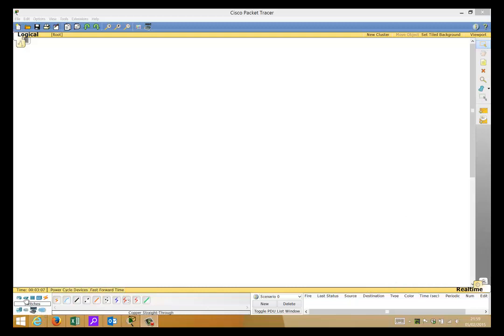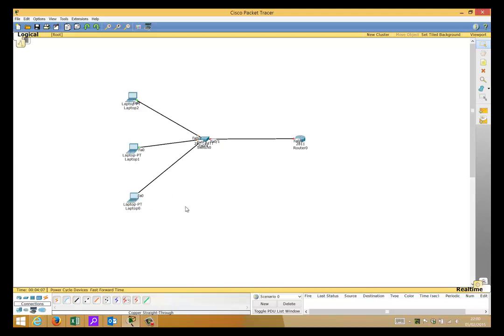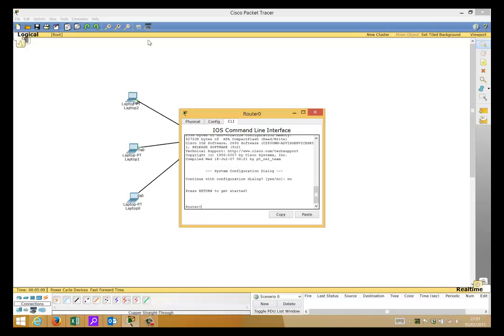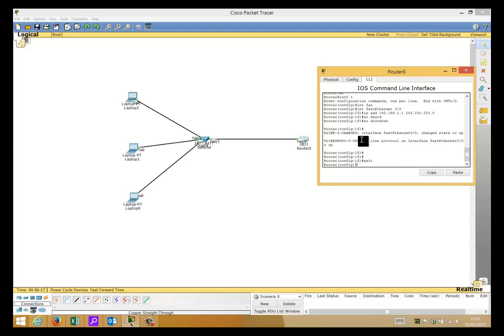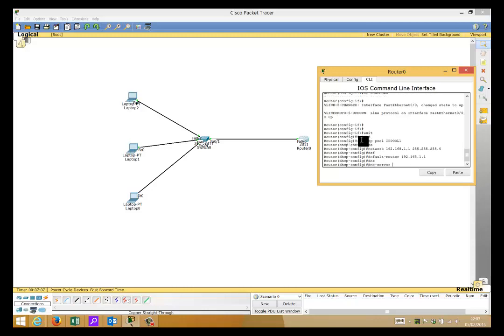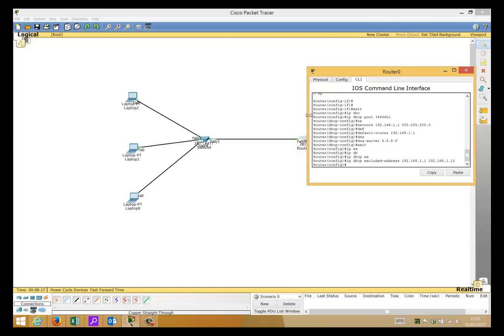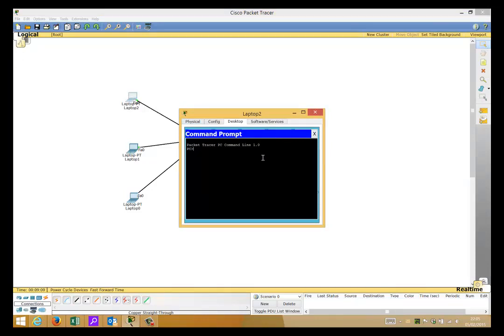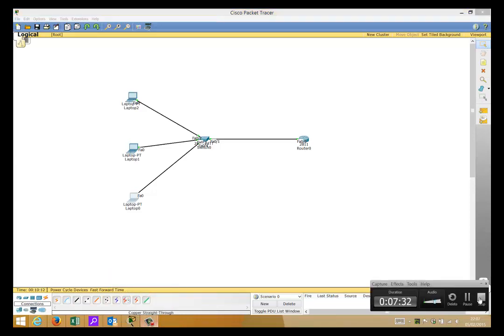Configuring DHCP server on cisco router using Packet tracer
This is a quick video showing you how to use Cisco Packet Tracer to set up a DHCP server, router, switch and client pcs. It will show you how to configure the router to serve DHCP to the client device